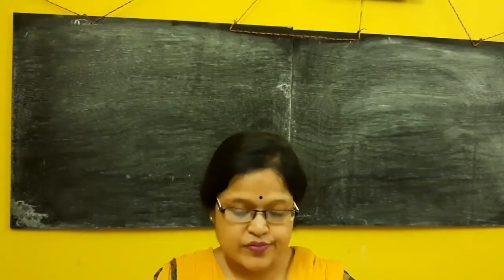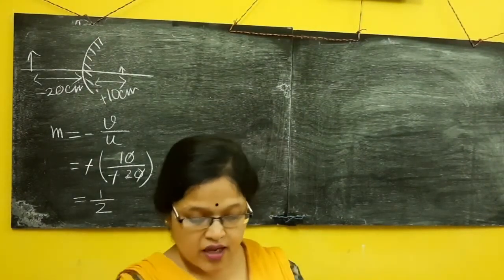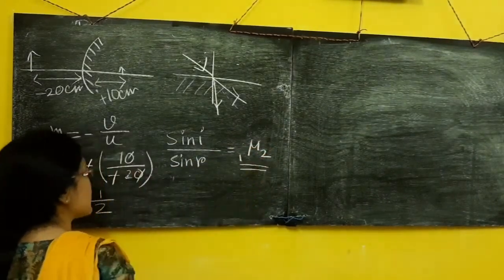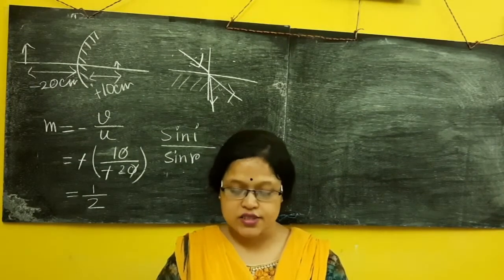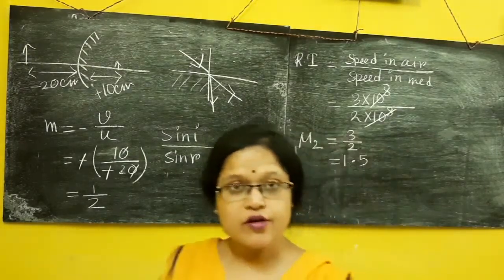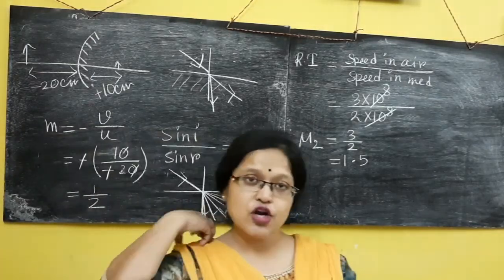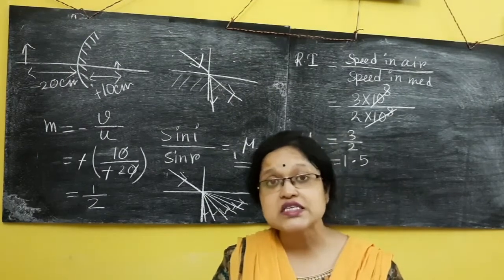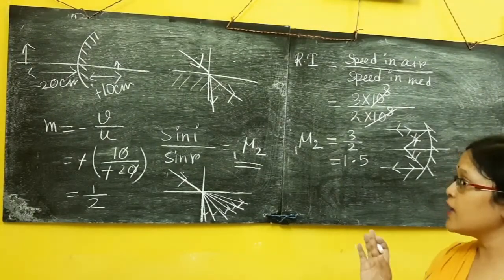Class 10 Physics Light Revision Part 3